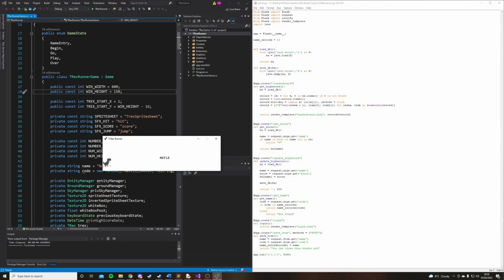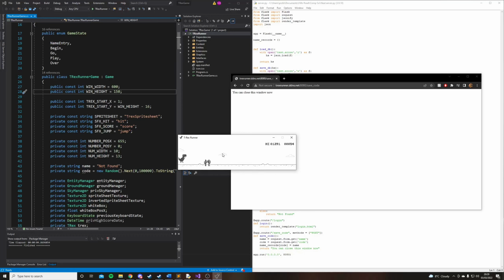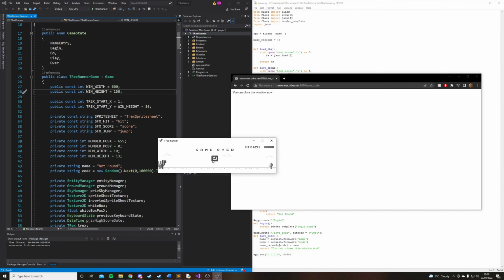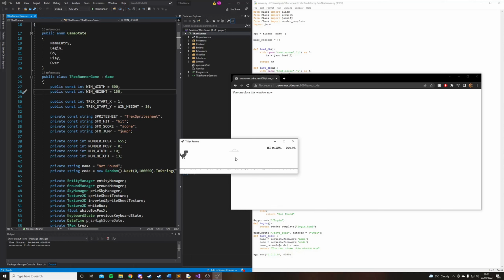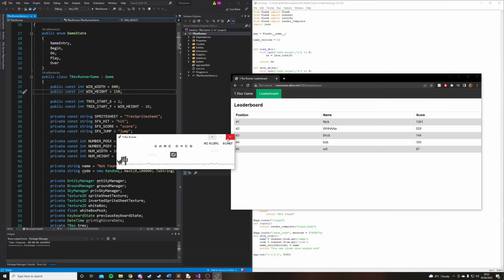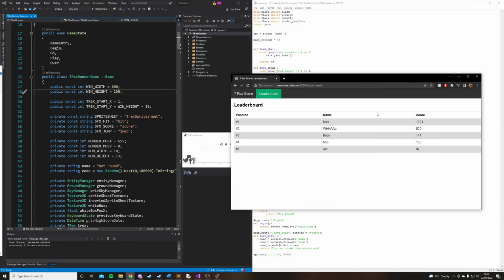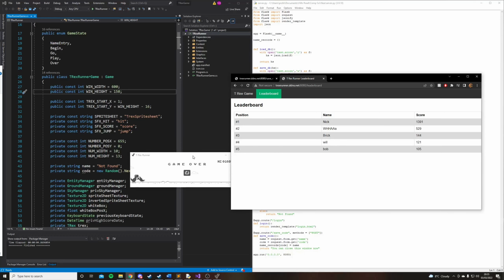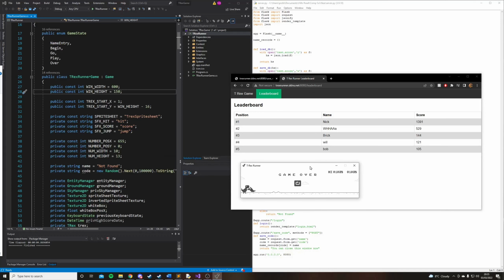Nick Blaxill Computer Science NEA Testing and Demonstration